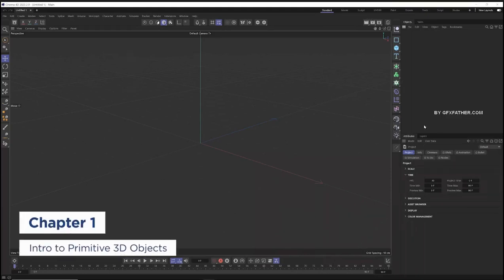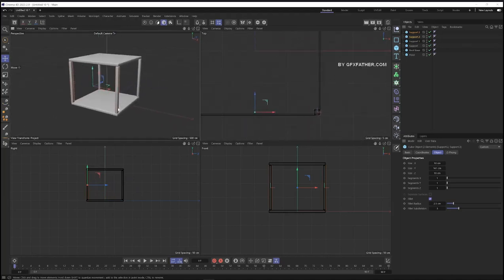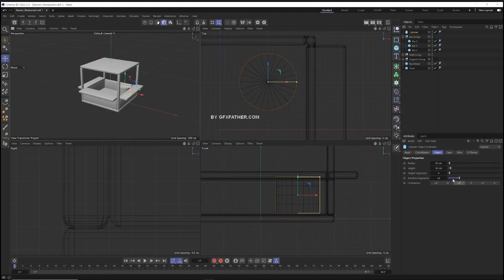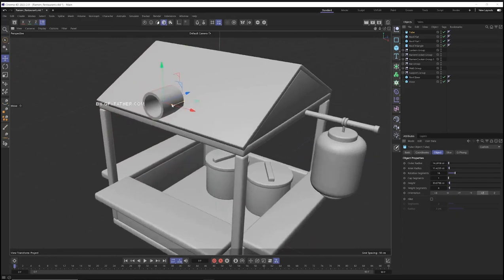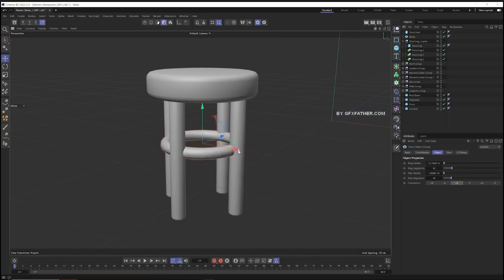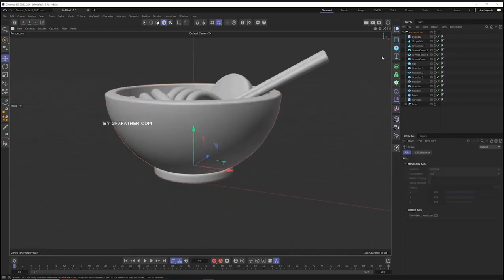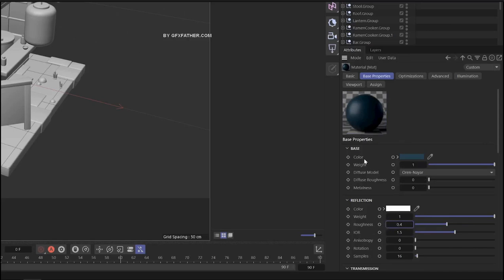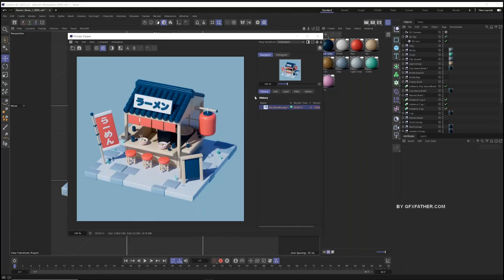2 2 Getting Comfortable